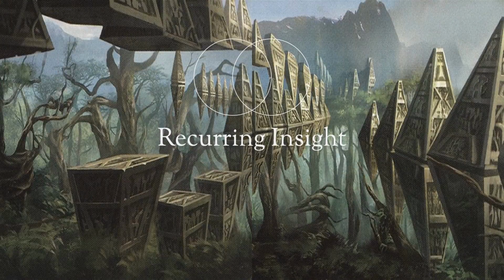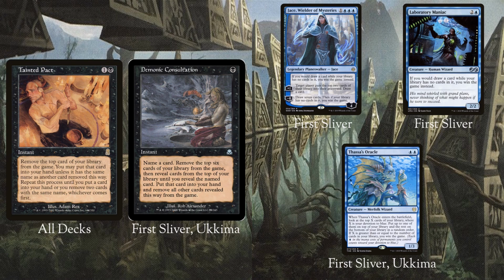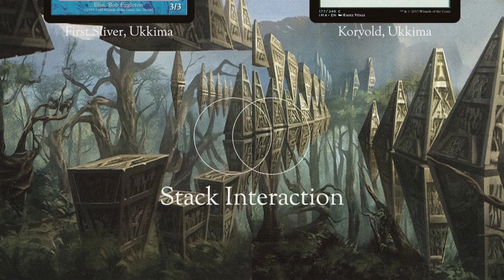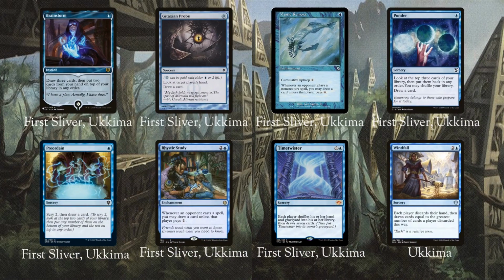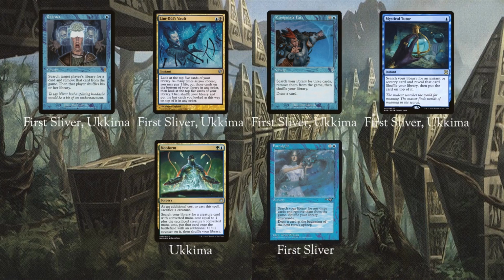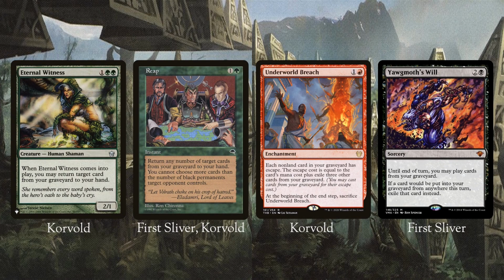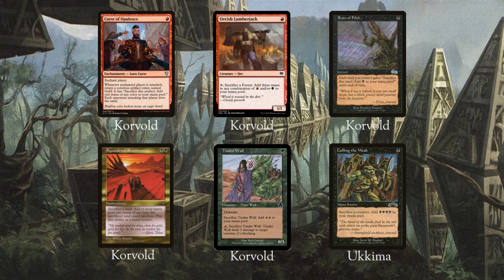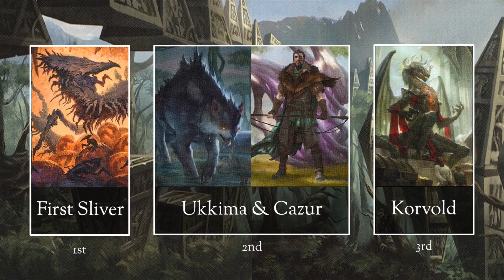cEDH Food Chain: First Sliver, Korvold, Ukkima & Cazur Deck Tech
This episode of Recurring Insight analyzes three Food Chain decks: First Sliver, Ukkima & Cazur, and Korvold.

Whether you prefer cEDH or EDH, examining established decks is a great way to learn and improve your own Commander decks.